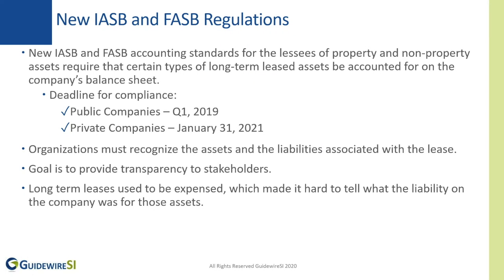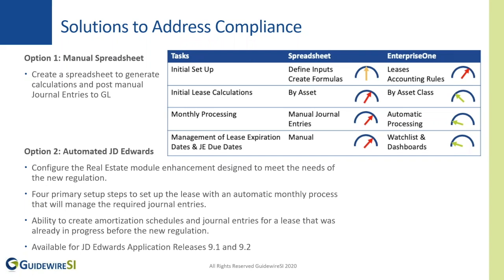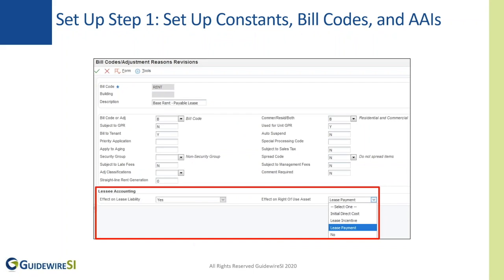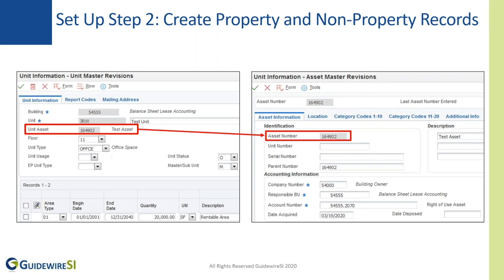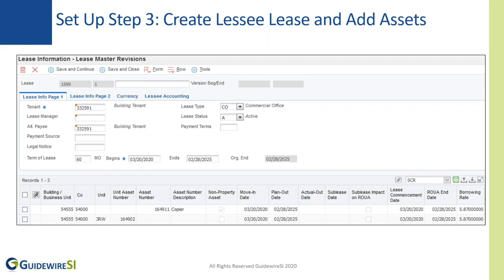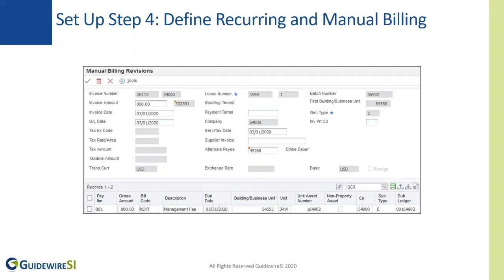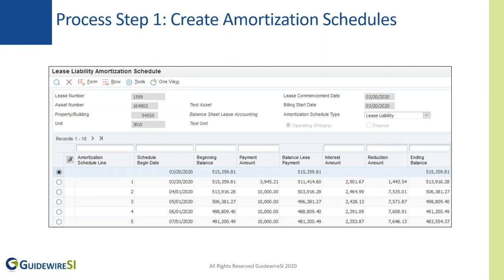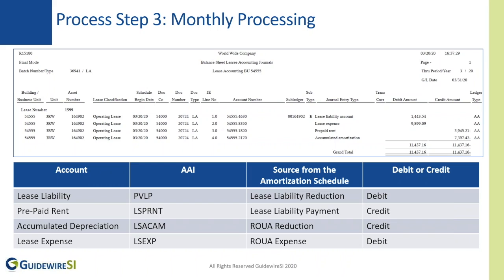GuidewireSI JD Edwards Webinar_Balance Sheet Lessee Accounting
How to Enable JD Edwards Balance Sheet Lessee Accounting in 4 to 6 Weeks to Meet IASB and FASB Regulations